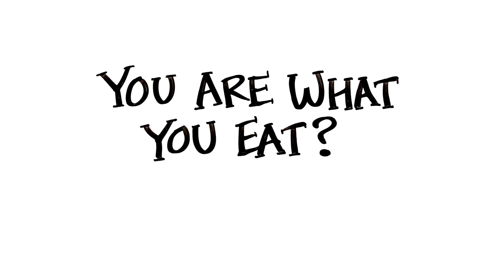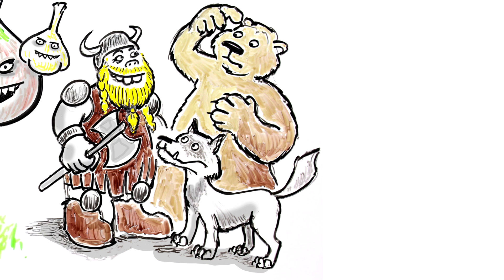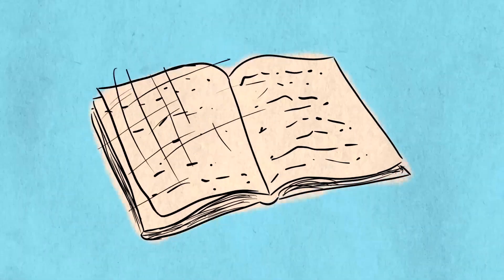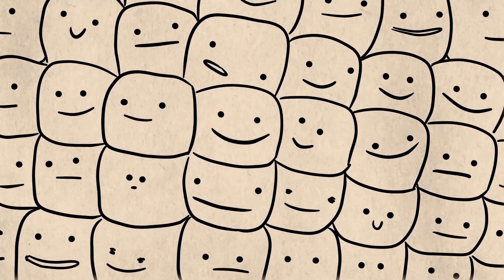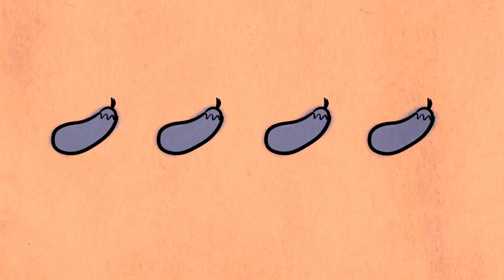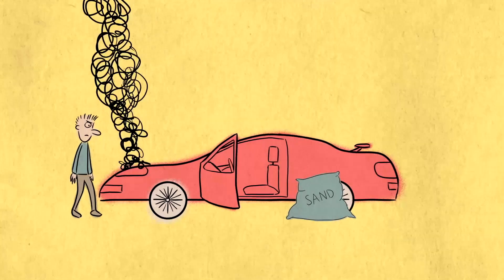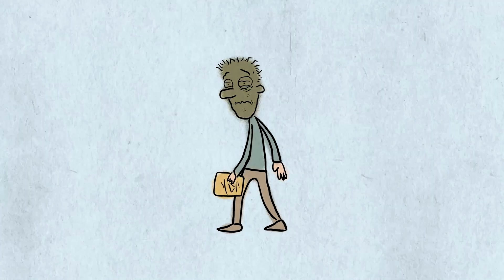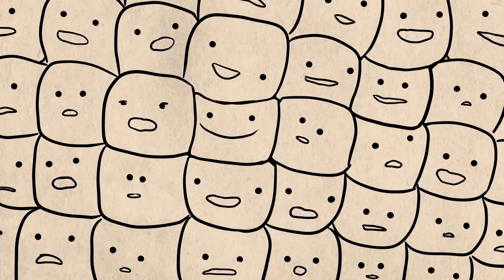You ARE What You Eat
In this animation, we examine the phrase, "You are what you eat". It's a phrase used around the world and throughout history, but how much scientific truth is there to back this statement up?

Special thanks to Health Chronicle for their amazing script writing and animation skills. Go check out their channel for some cool everyday health tips